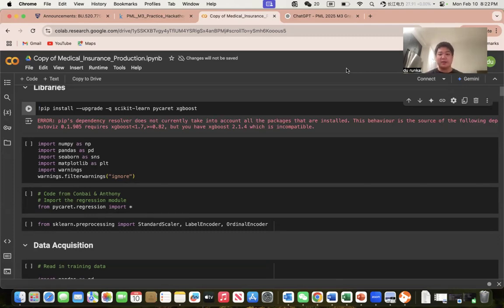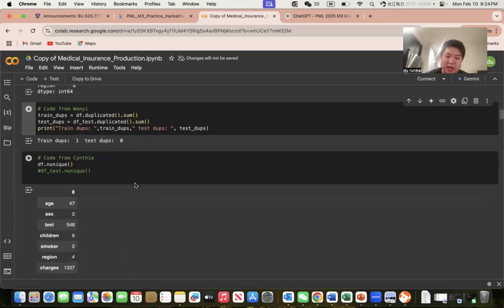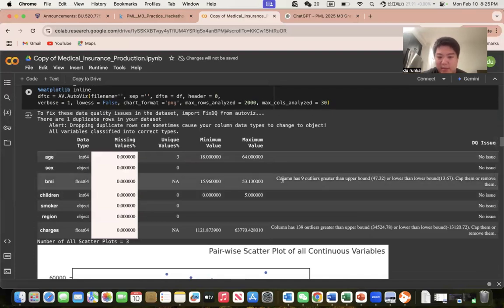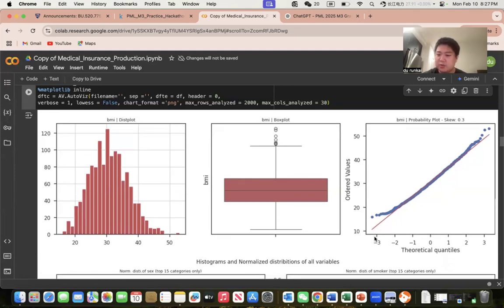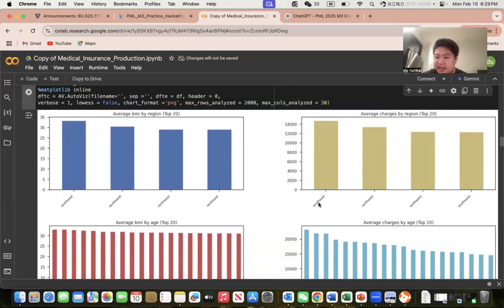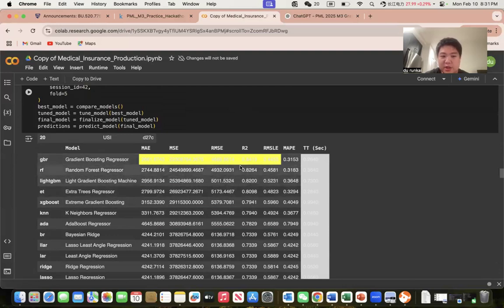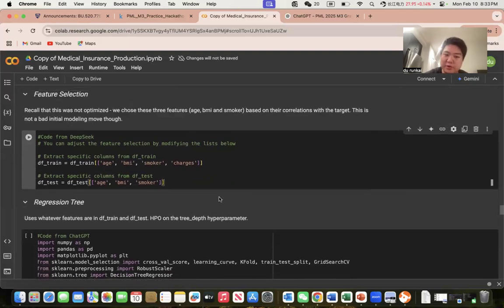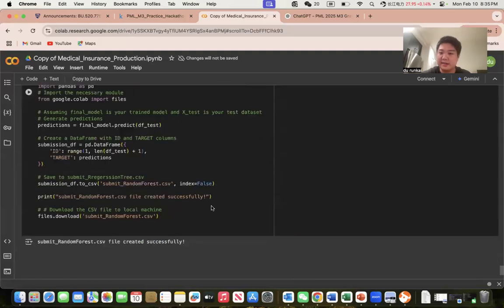M3 Practice Hackathon